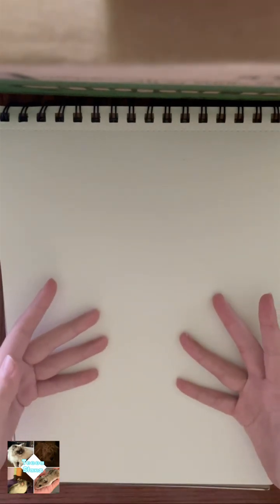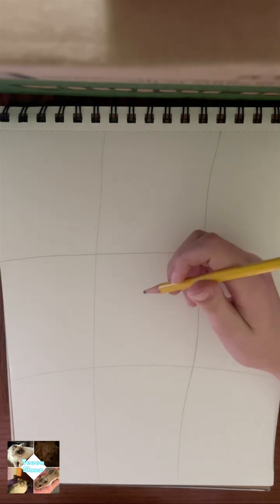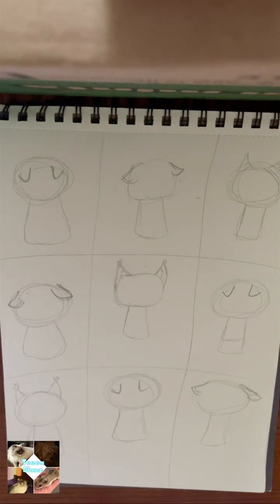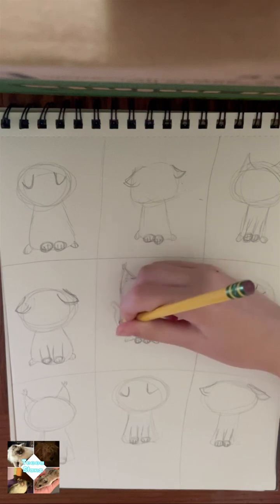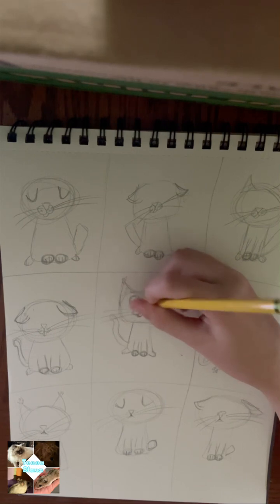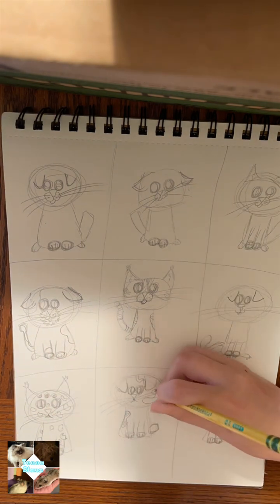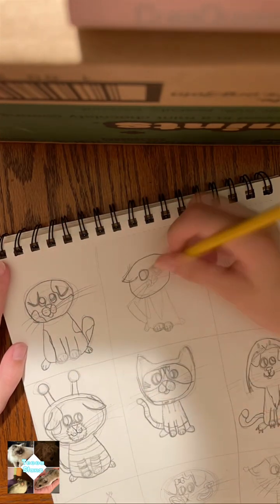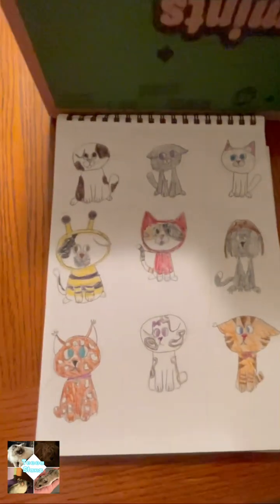How To Draw A Cat TessaStarz Style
School project lol